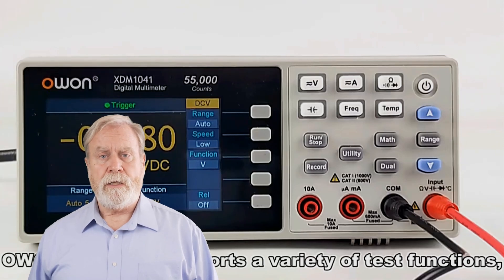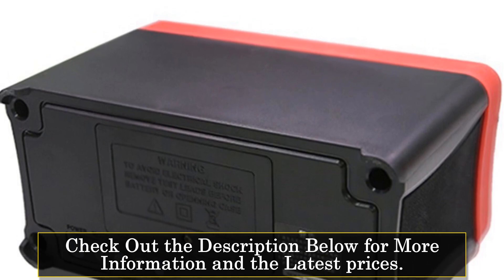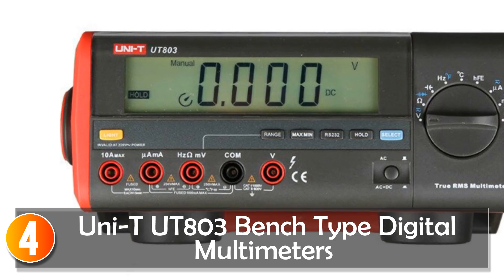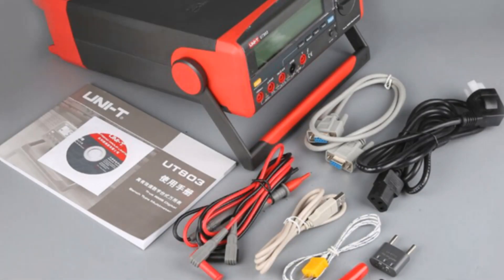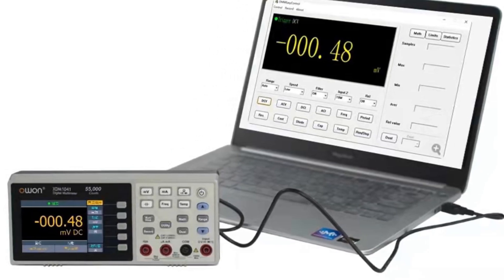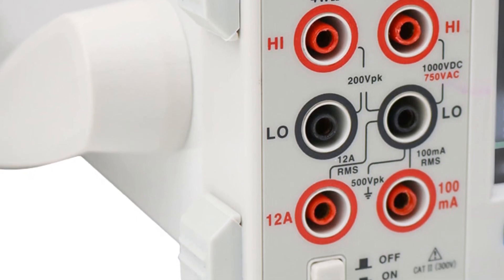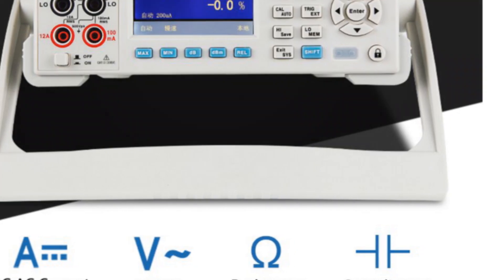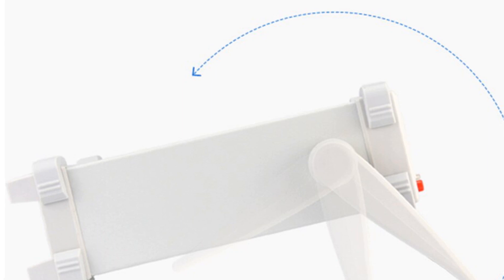Top 5 Bench Multimeters for Enhanced Electronics Work!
In This Video, We Recommended the Top 5 Best Bench Multimeters 2023

👉5.Zoyi ZT-5566 Profesional Digital Bench Multimeter

👉4.Uni-T UT803 Bench Type Digital Multimeters

👉3.Owon XDM1041 Digital Multimeter

👉2.East Tester ET3240 Digital Multimeter

👉1.East Tester ET3255 Desktop Digital Multimeter

In this video, we're thrilled to present the top 5 bench multimeters for 2023, designed to deliver precise measurements and streamline your electronics work. These multimeters have been carefully selected based on their accuracy, features, and positive user reviews. Join us as we explore the capabilities, functions, and benefits of each multimeter, guiding you towards the perfect tool for your electronics bench. Links to these exceptional bench multimeters can be found in the description below. Let's dive into the top 5 best bench multimeters of 2023 together!